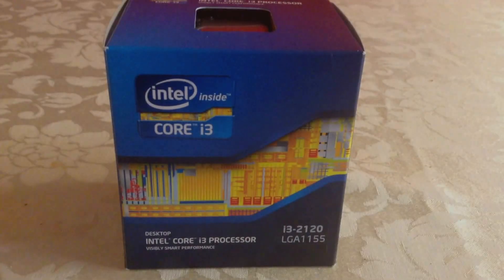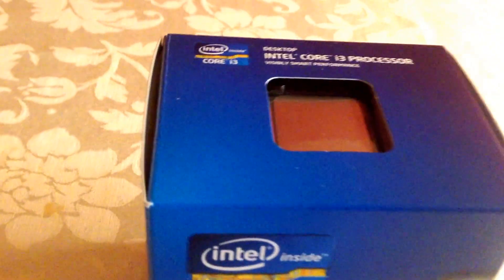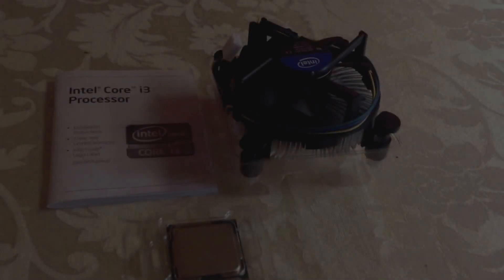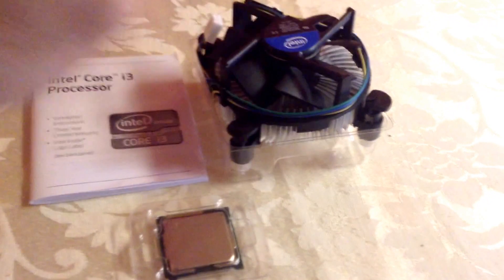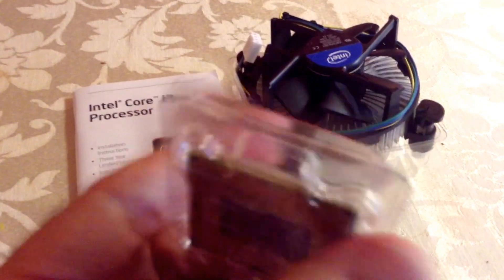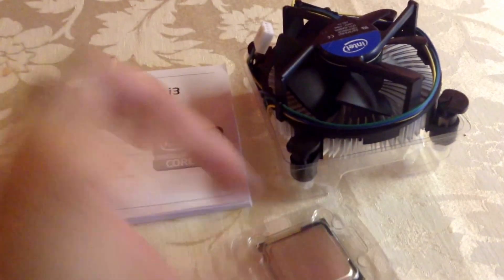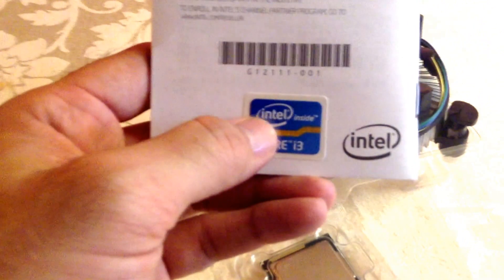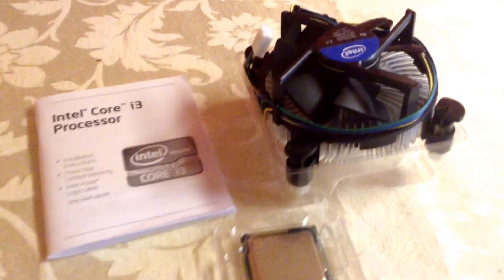Intel Core i3 2120 3.3ghz 3MB Cache unboxing and overview video.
Here's my unboxing and overview of the i3 2120.

-Lga 1155 3.3ghz 3MB cache.
-2 Cores /4-Way Multitask Technology
-Intel Hyper-Threading Technology
-Intel HD Graphics 2000
-Intel Smart Cache Technology
-Integrated Memory Controller
-Supports for Dual Channel DDR3 Memory.